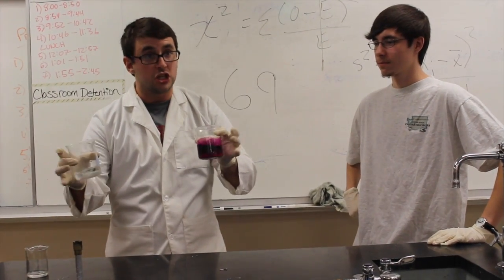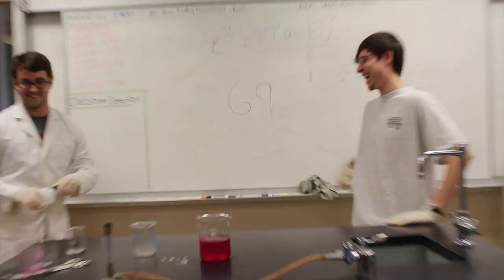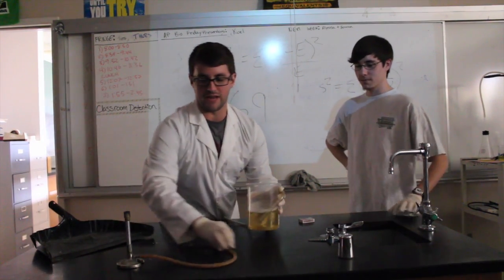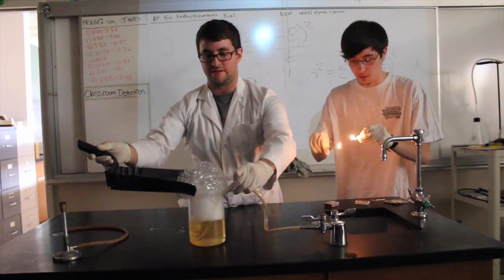Fink and Friends WHS #3 2015-16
Ben Snyder interviews Mr. Daratha during a few science experiments.